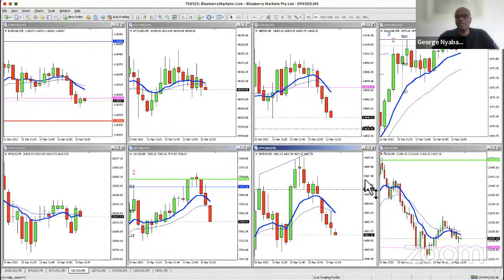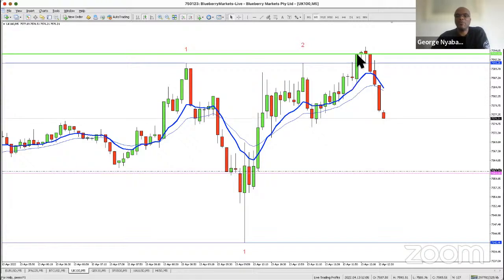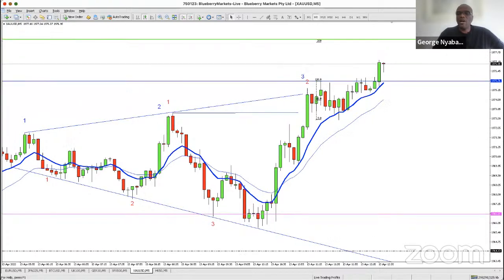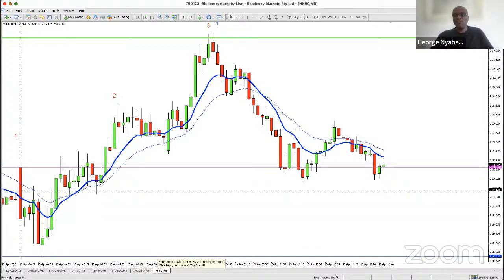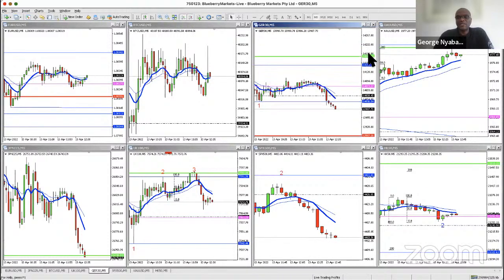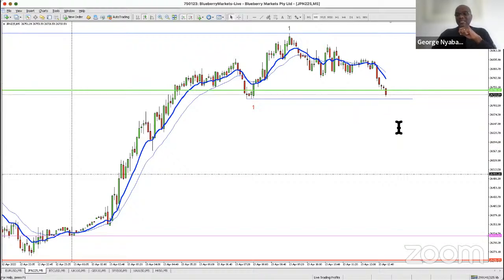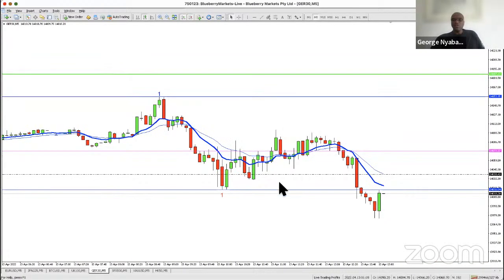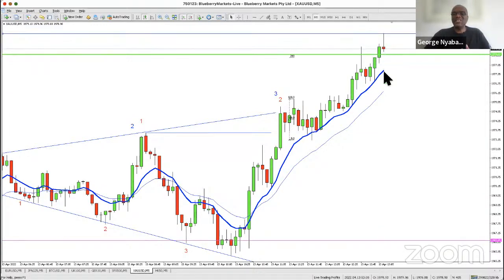Live Trading Profits Forex, Commodities, Indices (5 minute charts) by Craftsman Trader